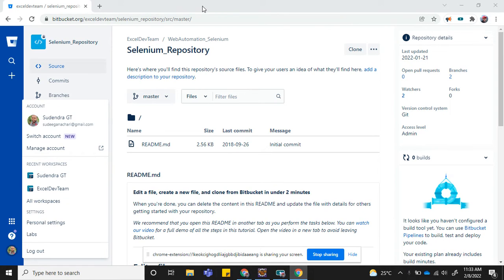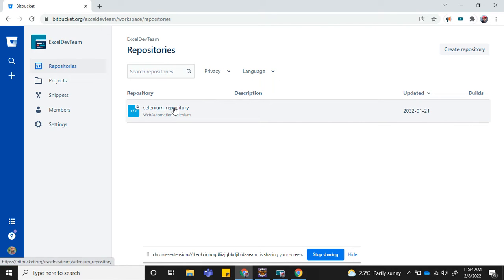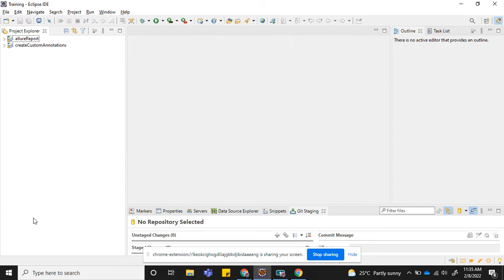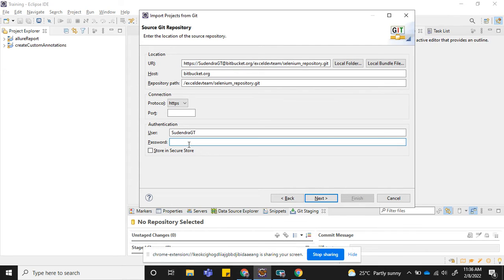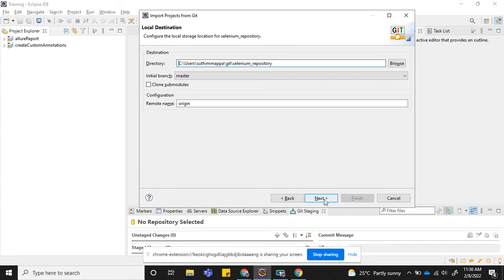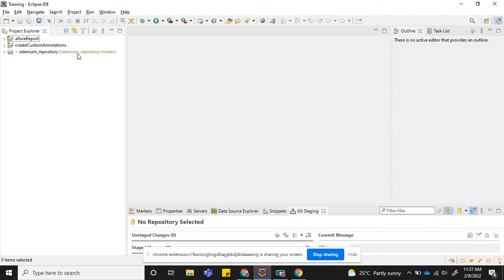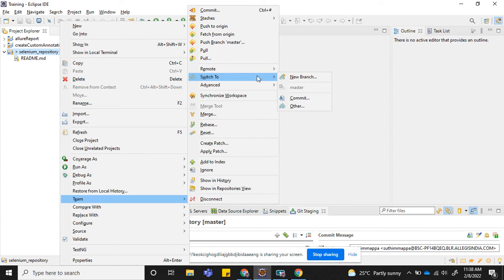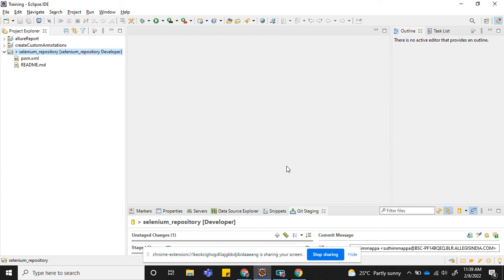How to clone repository into eclipse!!! Git commands in Eclipse made easy to use version ctrl tools.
From eclipse.org, select Projects - Eclipse Project - Platform - Core, and then look for the workspace restorer plug-in on the development resources page. Be sure to also enter a bug report in the Eclipse Bugzilla with any available log information to help prevent such disasters from happening to others!

Eclipse is an integrated development environment (IDE) used in computer programming.[5] It contains a base workspace and an extensible plug-in system for customizing the environment.

Recently bitbucket has stopped supporting 3rd party application like sourcetree, Eclipse or any IDE directly.
Going forward instead of regular password, you need to use app password create at personal setting of bitbucket.
Watch video completely to understand step by step process.